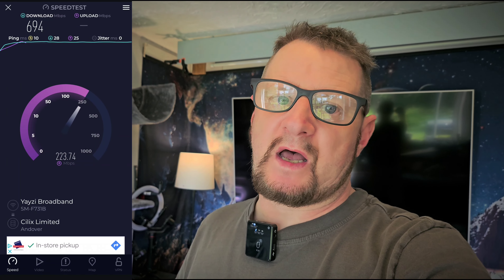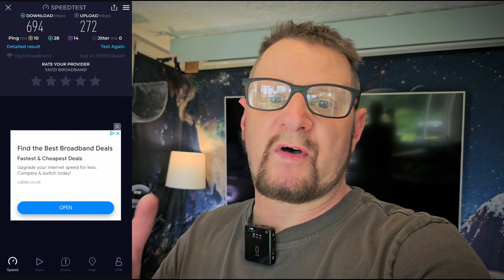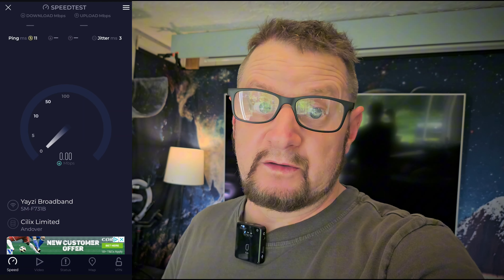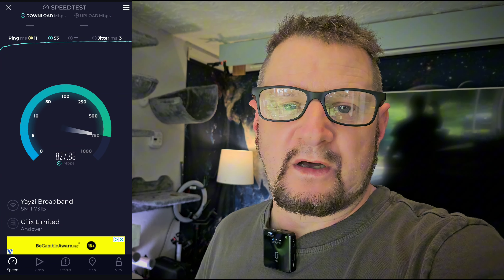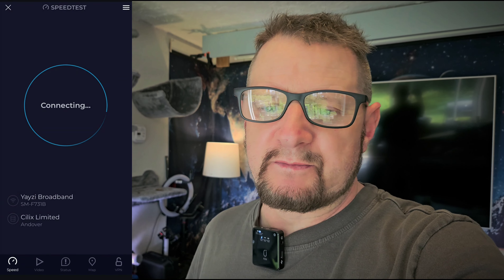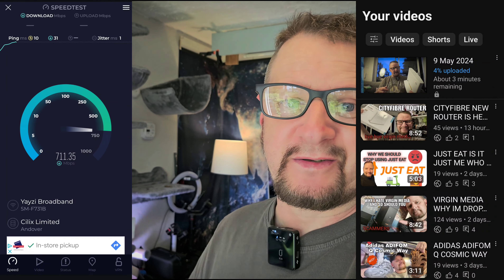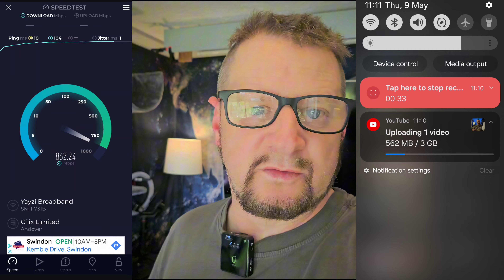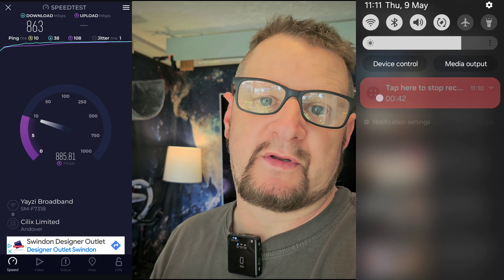Virgin Media Good-bye 👋👋